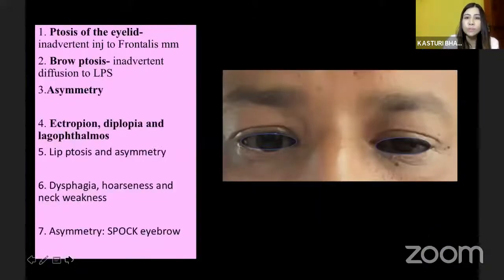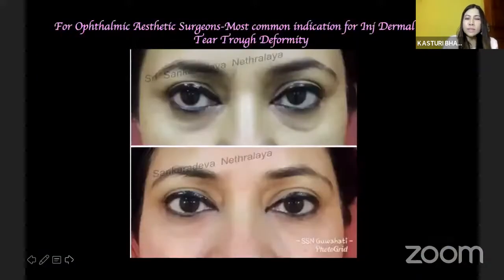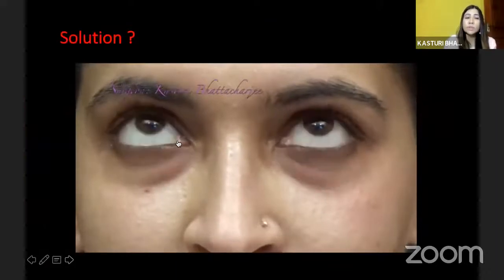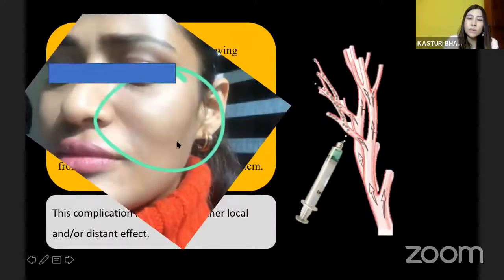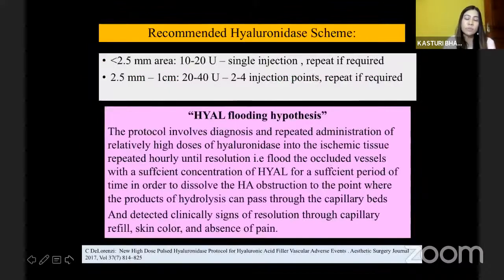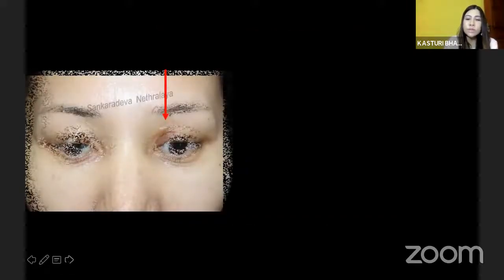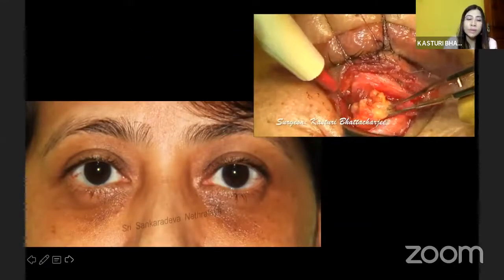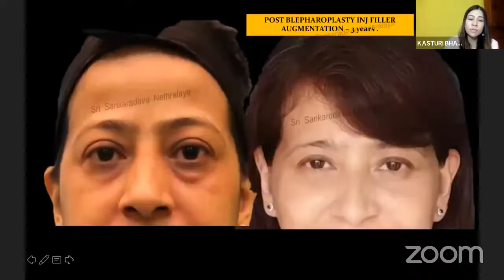AIOS ARC Update series... DR Mrs KASTURI BHATTACHARJEE